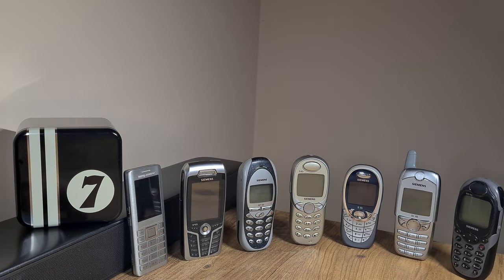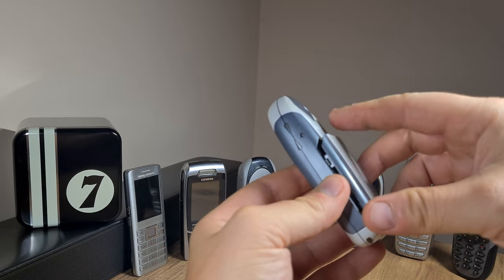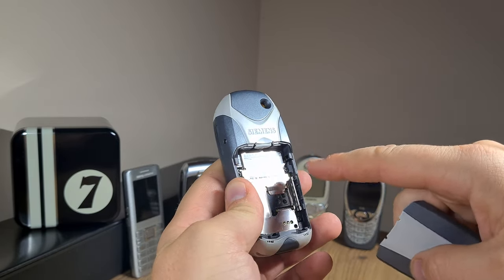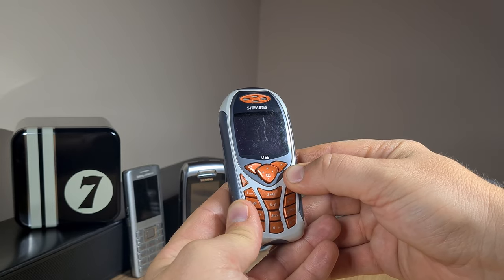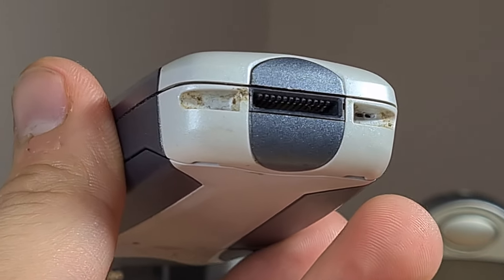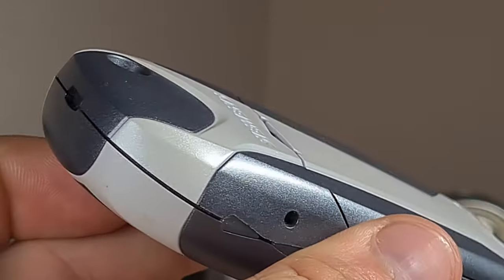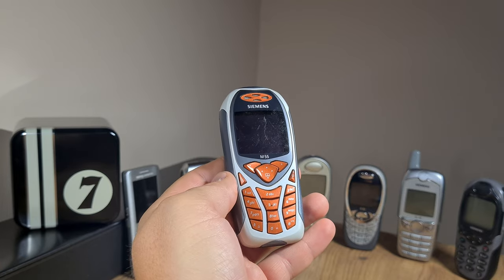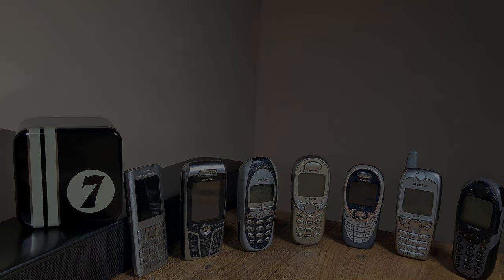I paid 6 Euros for a good example Siemens M55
And my Siemens collection is starting to look good. So stick around to see what the M55 is all about.